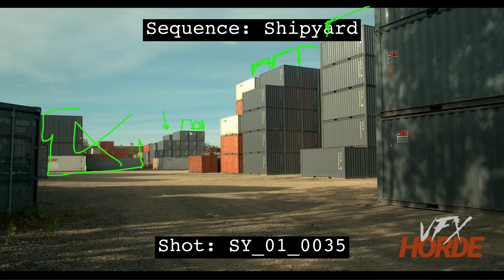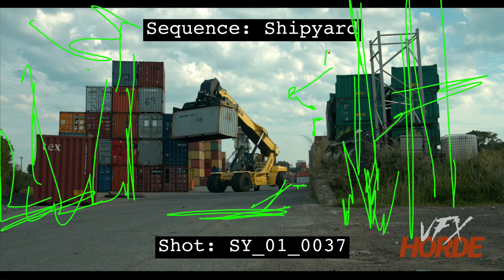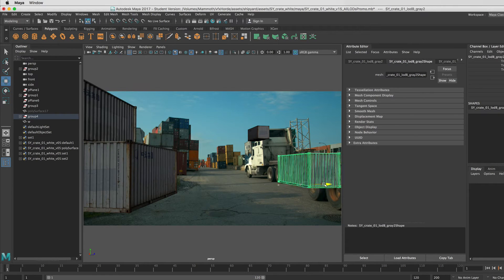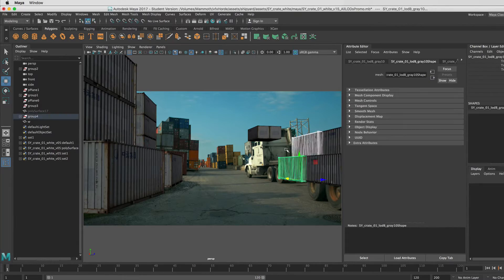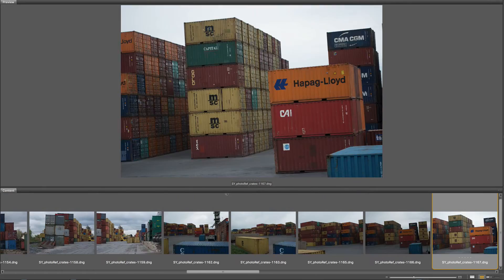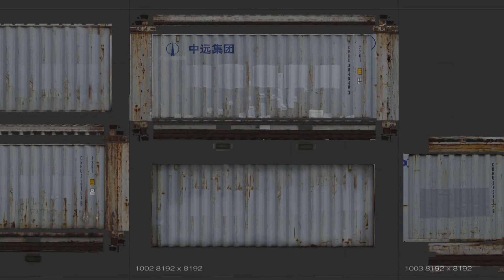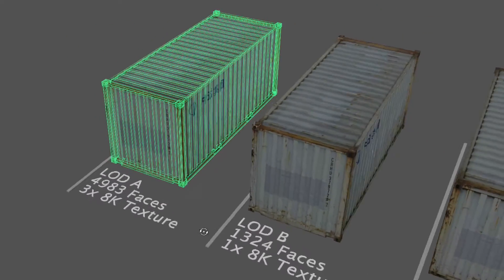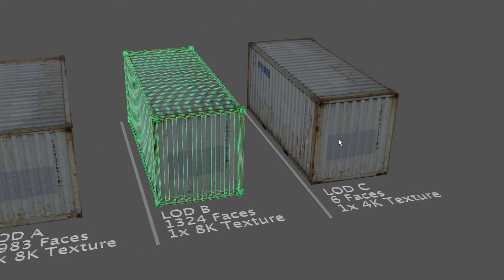Shipyard 3DDMP Sequence Brief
The film script requires a very large shipyard as a setting for the action. For this shipyard location, the director was able to hide its smaller size by carefully placing the camera in strategic locations. In postproduction the Director decided this location still felt too small. As the Digital Matte Painter or Environment Artist you will need to increase the scale of these shots by adding more shipping containers and opening up the background to views of a larger shipyard. You can approach this sequence with a Matte Painting, Environment TD or a Matte Painting Generalist workflow.

Matte Painting Generalist Workflow: Use the shipping container models for layout and rendering. Overlay your renders with photography and paint work to make your work photoreal. Mix your 3D rendered shipping containers with 2D photography.

Matte Painting Workflow: Use the 1.87 Gigs of Raw images shot on location to fill out this sequence shipping containers.

Environment TD: Take the existing shipping containers and create multiple variations in Mari. Each variation should offer a slightly different base color and weathering pattern. You can also create new containers using the image reference provided. Photo model these containers by preparing the textures first, then project in Maya and model underneath. Use your lineup of cameras and models to bake your projections in Mari.

Nearly 2 Gigs of photo reference was shot on location from different angles under overcast lighting conditions to make it easier to paint light into your Matte Painting. 3 shipping container 3D assets are included with diffuse, bump and spec maps. Each asset has three level of detail models so you can better manage the render time of your scenes. You can take the existing models and create hero sculpted assets or you can create your own from scratch with the High resolution raw images of shipping container shot for texturing.